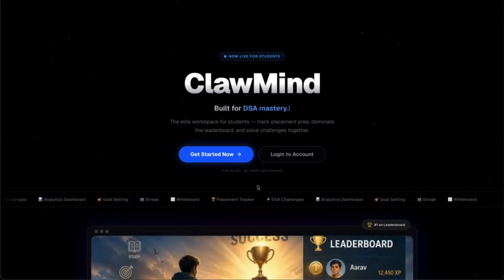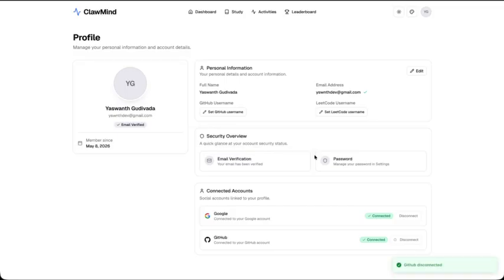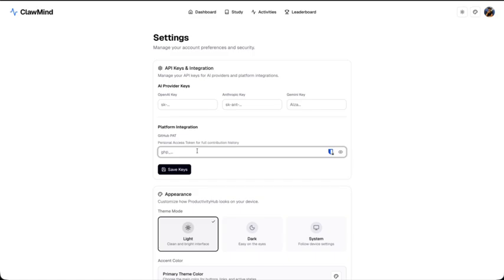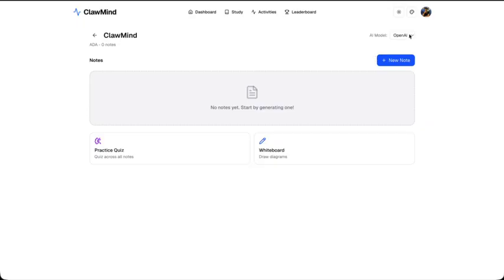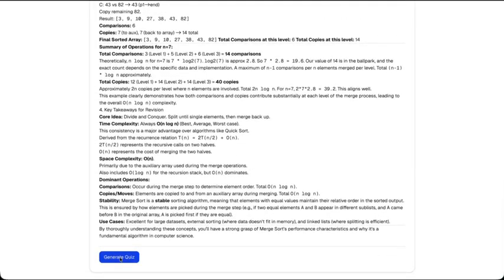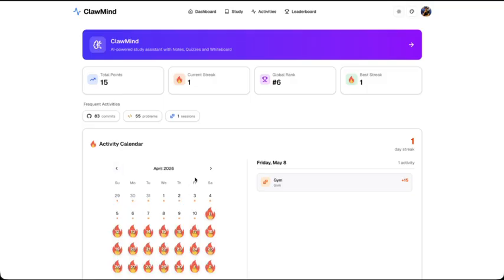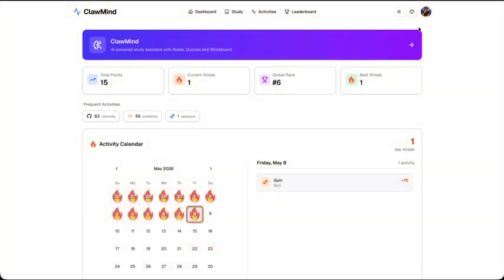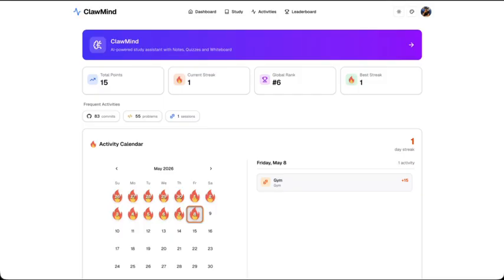Next JS project Claw Mind complete walkthrough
🚀 Next.js Team Project Walkthrough | Better Auth, ShadCN, Tldraw & More

In this video, our team walks through a modern full-stack Next.js project built using the latest web technologies. We explain the project architecture, authentication system, UI design, collaborative whiteboard integration, backend setup, and overall development workflow followed during the project.

This walkthrough gives an inside look into how we built a scalable and production-ready application as a team using modern development practices.

🛠 Tech Stack Used:
• Next.js
• Better Auth
• ShadCN UI
• Tldraw
• Tailwind CSS
• TypeScript
• Prisma ORM
• PostgreSQL / NeonDB

📌 What’s Covered in the Video:
✔ Complete project overview
✔ Team development workflow
✔ Authentication using Better Auth
✔ Modern UI with ShadCN
✔ Backend & database architecture
✔ Folder structure explanation
✔ Features and functionality demo
✔ Challenges faced & learnings

This project helped us gain hands-on experience with full-stack development, collaboration, scalable architecture, and modern React ecosystem tools.